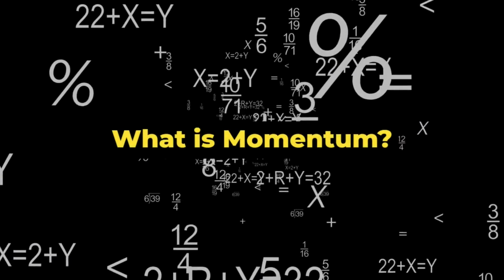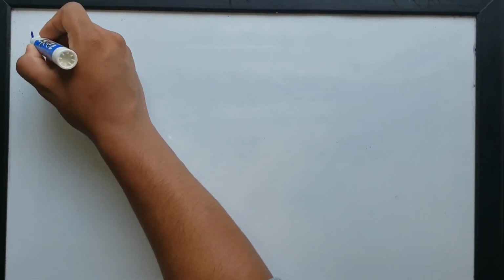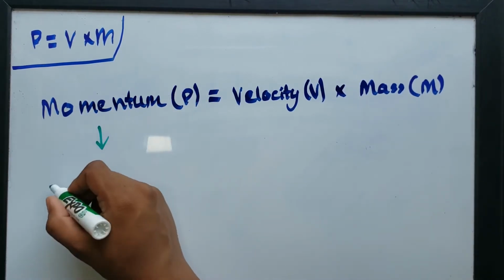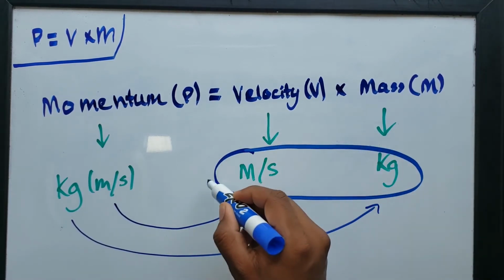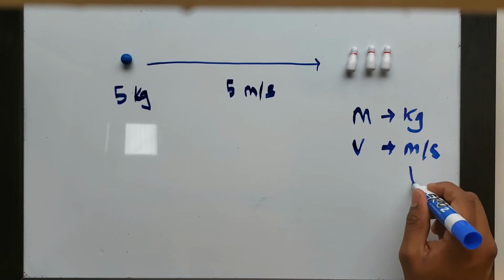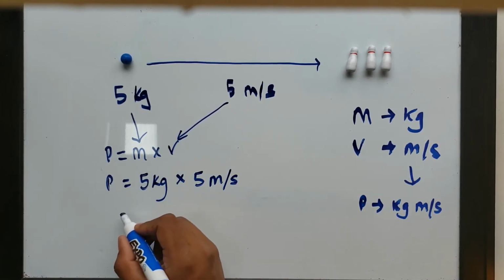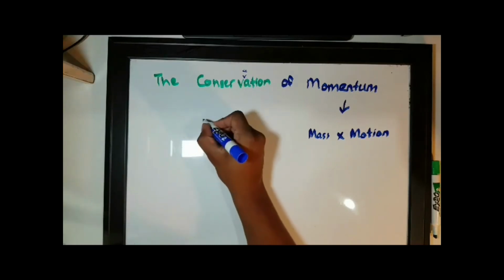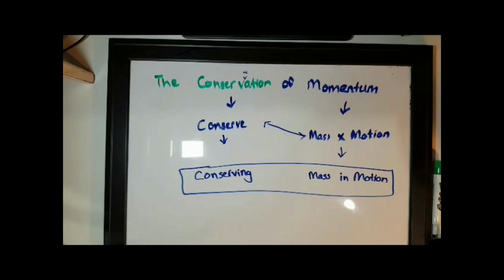Momentum and Its Conservation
This is my submission for the 2021 Breakthrough Challenge, it will be the first of a series of my upcoming education series. I worked under Covid-19 restrictions and abided by all government advisories. I hope you all enjoy it. Special thanks to Stephen Stefanini for his help in creating this video!